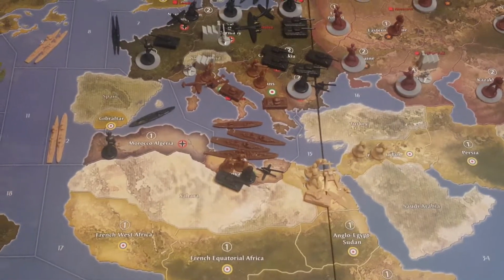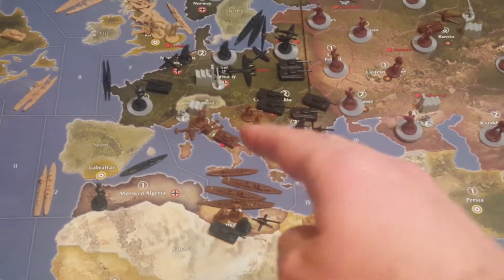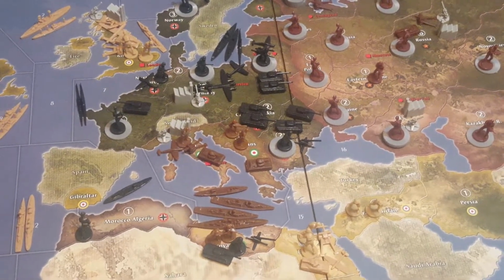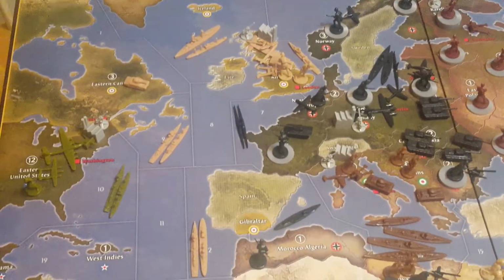Axis and Allies Anniversary Edition: Italy 1941 Setup